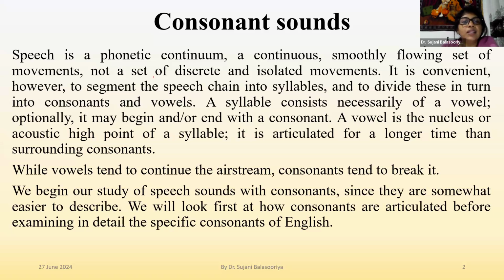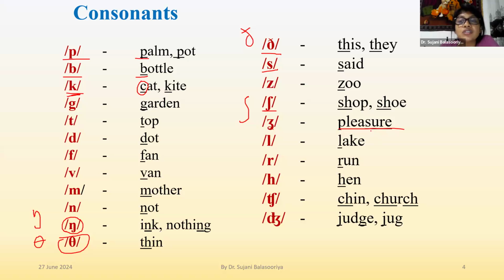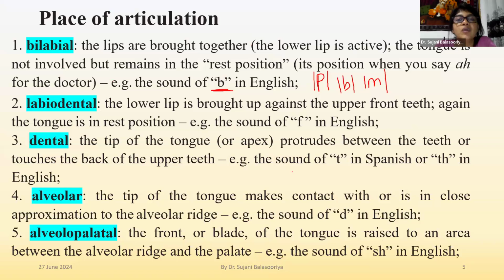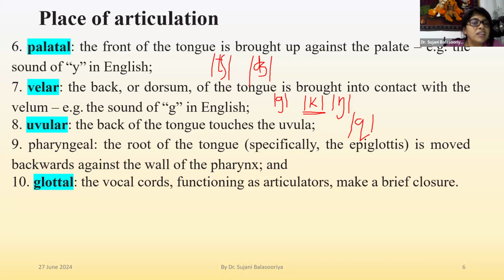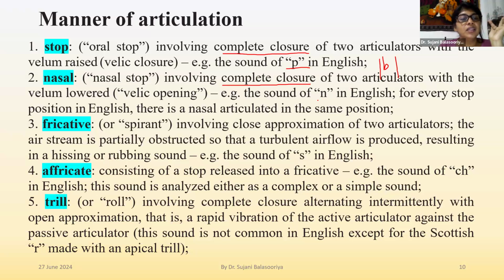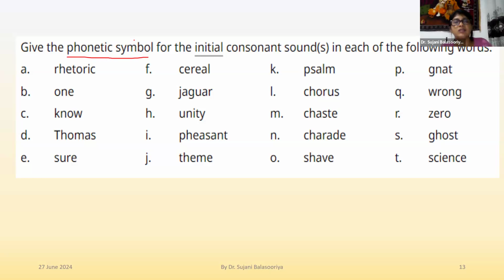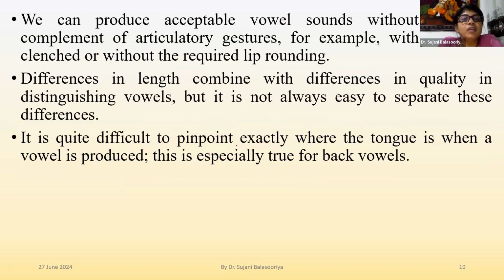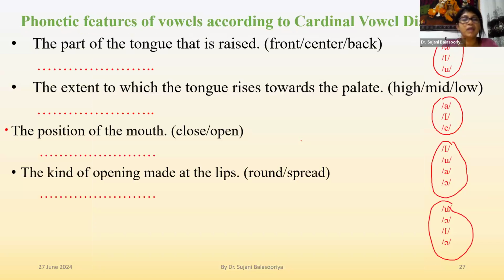Linguistic structure of ME BED&PGDE/EM/24/01 BED/EM/23/06 & BED&PGDE/EM/24/05 batches 2024-06-27